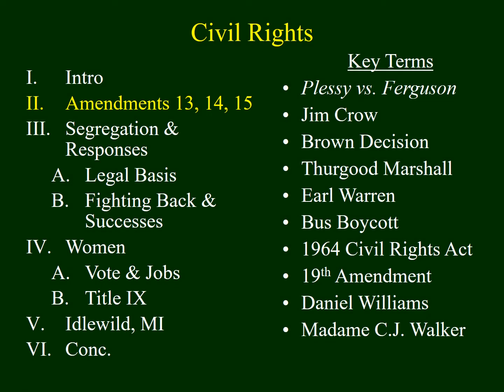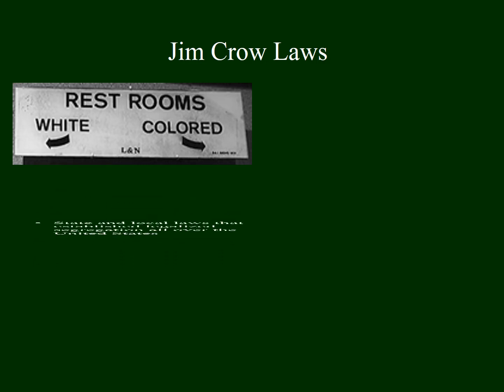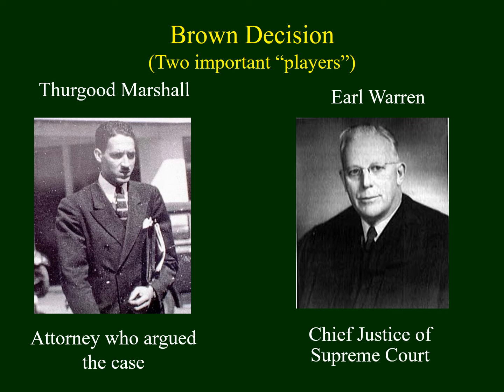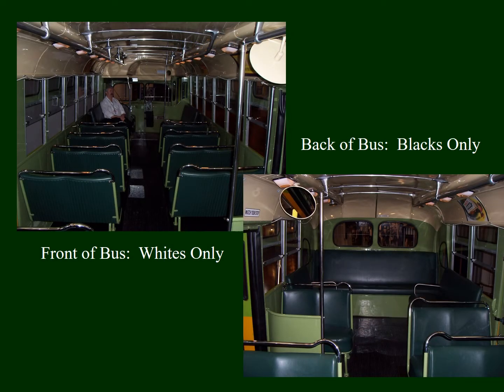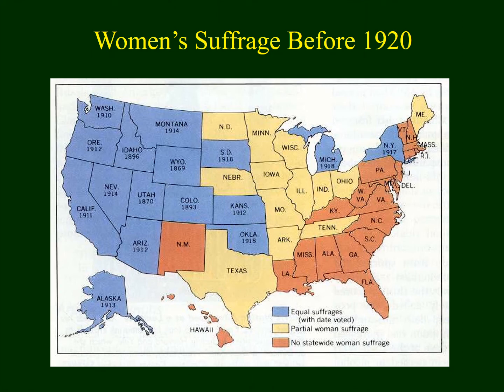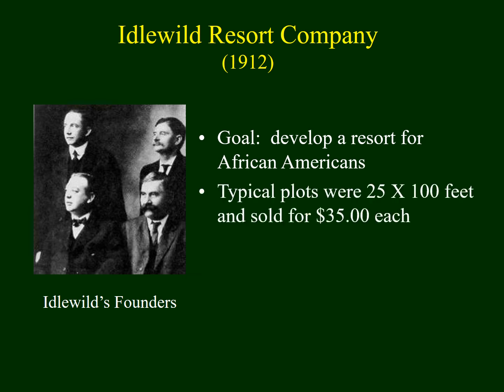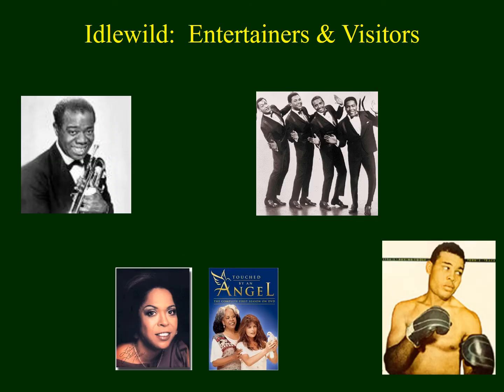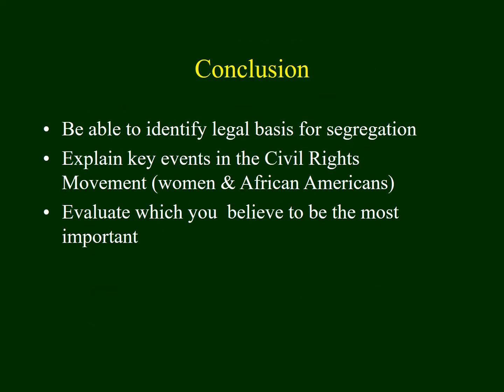Lecture04 Civil Rights